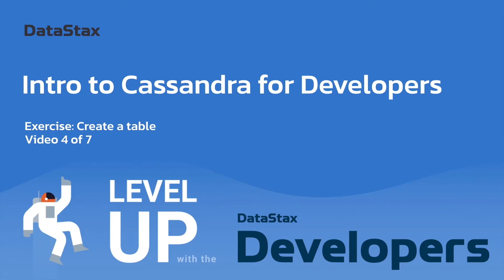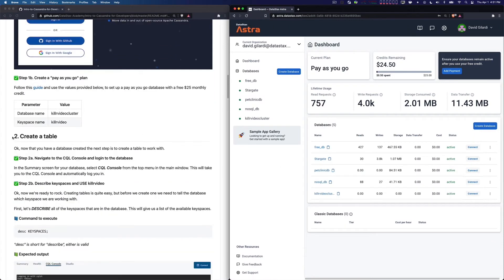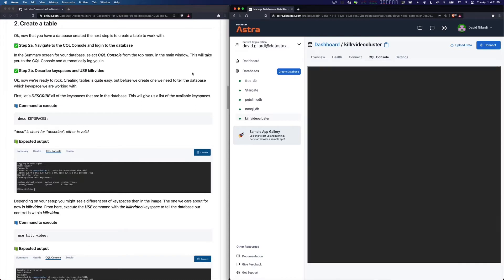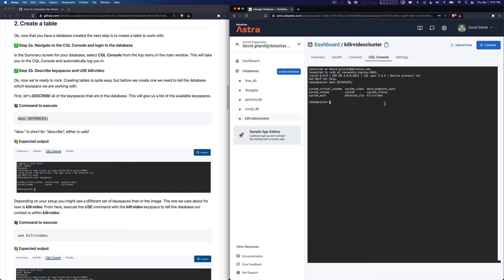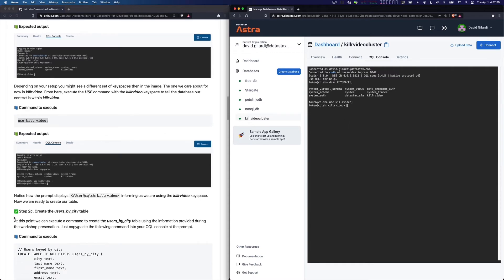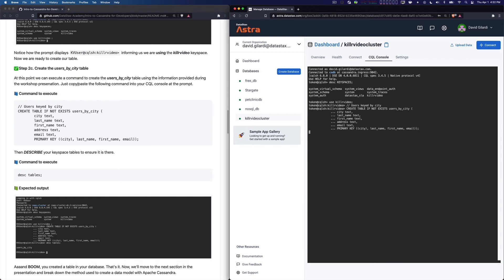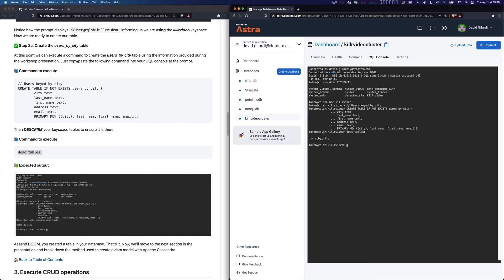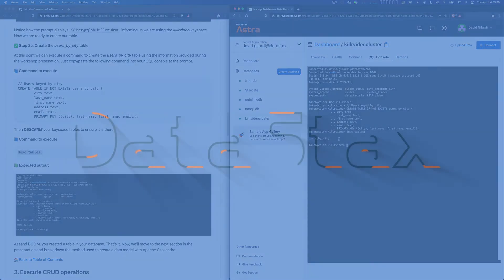04 | Intro to Cassandra - Create a Table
Welcome to the Intro to Cassandra Crash Course! In this video series, we'll go over the basics of how Apache Cassandra works and get hands on with implementing a basic Cassandra Database in the cloud!

and DataStax documentation websites.